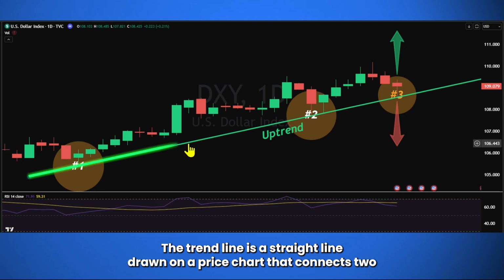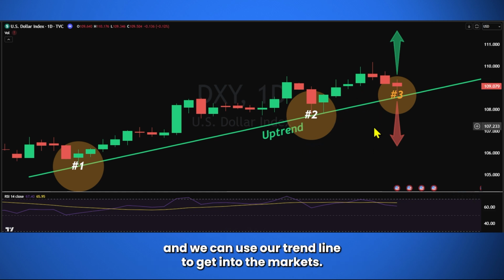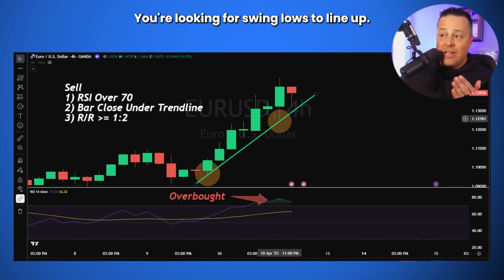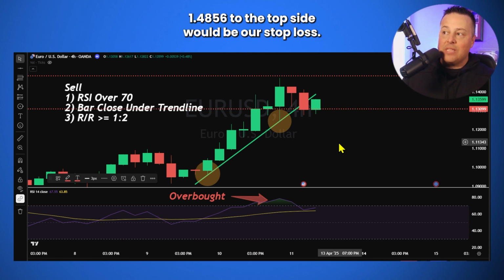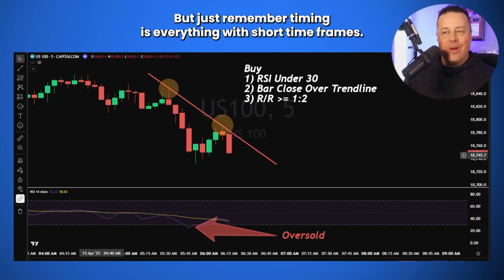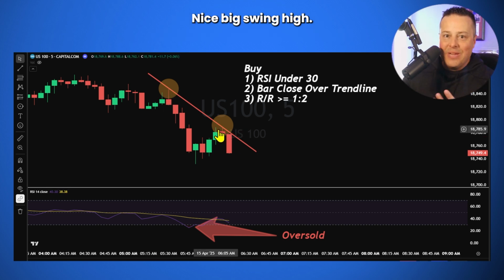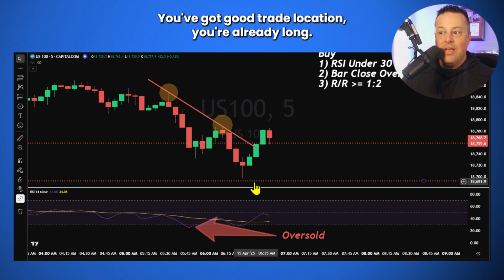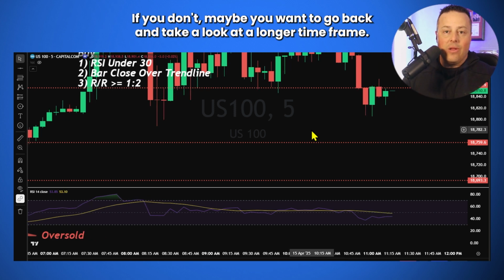Conquer The 3rd Touch Reversal Trendline Trading Strategy!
Looking for a reliable yet simple trading strategy that works across all markets? This video breaks down the 3rd Touch Reversal Trendline Trading Strategy – a powerful trendline reversal trading strategy based on the third touch of a trendline. You'll learn how to identify and trade this setup step-by-step so you can confidently apply it whether you're trading Forex, crypto, stocks, or indices. No complex indicators needed – just solid technical analysis and price action trading fundamentals. Perfect for beginners and intermediate traders looking for a fresh approach.

🔹 Trendline Basics: How to draw effective trendlines and spot the crucial third touch point for potential reversals.
🔹 The 3rd Touch Strategy: When and why the third touch on a trendline often triggers a reversal, using insights from technical analysis and price action trading.
🔹 All Markets Application: Ways to apply this trendline reversal trading strategy across Forex, cryptocurrency, stock, and index markets.
🔹 Beginner-Friendly Tips: Simple risk management and entry/exit confirmation techniques, making it an ideal approach for traders of all levels.

🔗 Links & Community
Check out the links below for:
📌 Recommended trading tools
📌 Our private trading community
📌 More strategy breakdowns & resources to sharpen your skills

👍Need a broker? Be sure to check out

👍Have questions?

00:00-00:24 Let’s Trade The 3rd Touch Trendline Reversal!
00:25-01:17 Anatomy Of The 3rd Touch
01:18-01:53 Have You Tried Algobuilder???
01:54-04:46 EUR/USD 4-Hr SELL Example
04:47- 08:30 US100 5-Minute BUY Example
08:31- 08:57 Don’t Forget The Golden Rule!!!